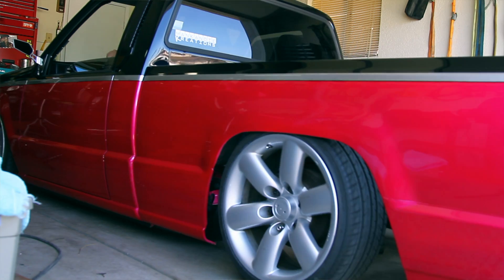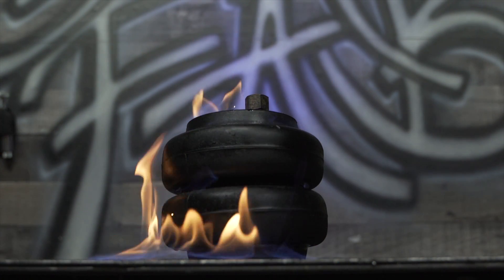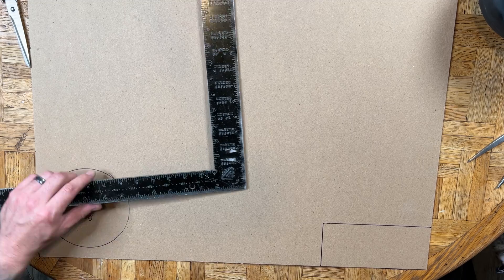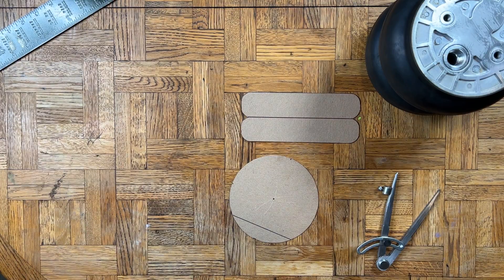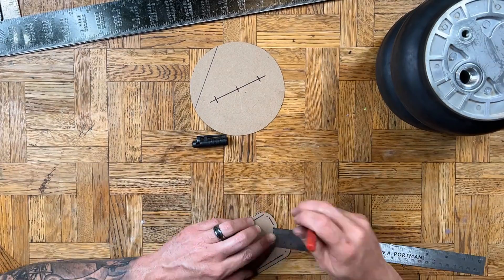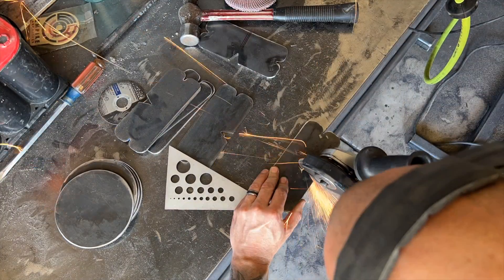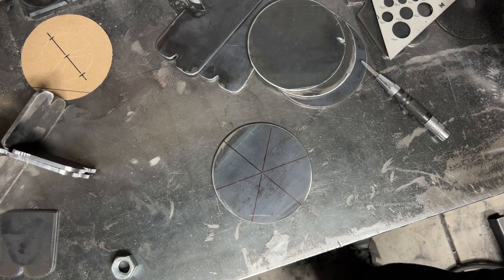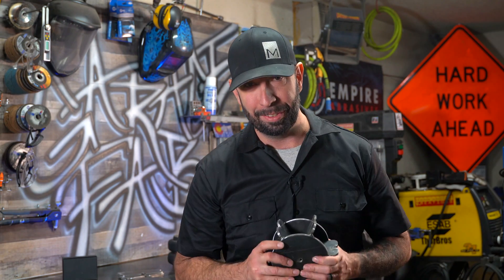Make Some Mock-Up Air Bags! (Or Don’t. Whatever.)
In order to fabricate and properly position upper bag brackets during an air suspension build, you need something to hold the upper brackets in place during mock-up and while welding.
These steel air bags will be incredibly helpful!

Hypertherm 45xp Plasma Cutter

Tripod Manfrotto

Tripod Head